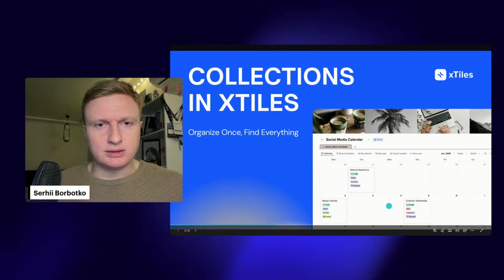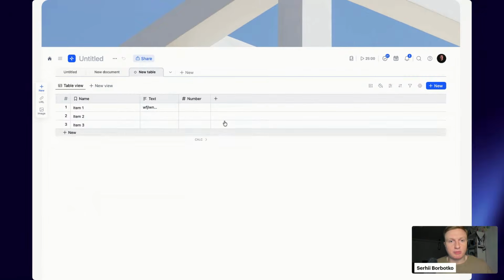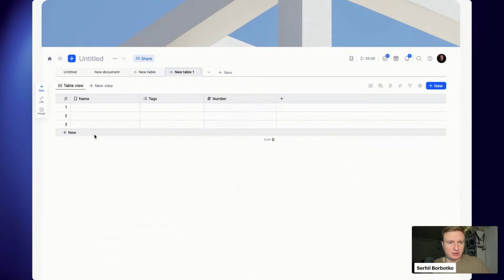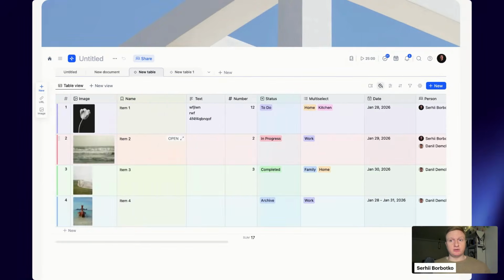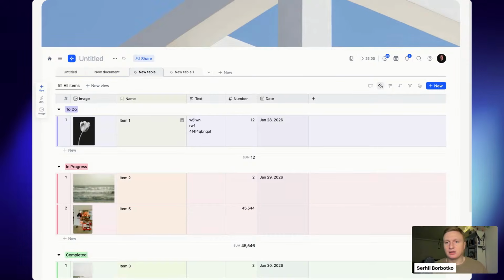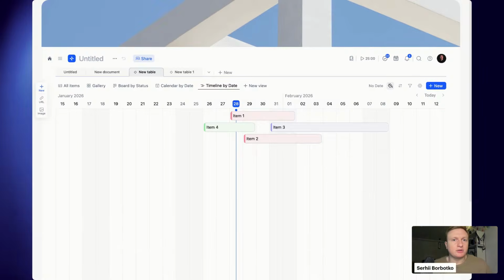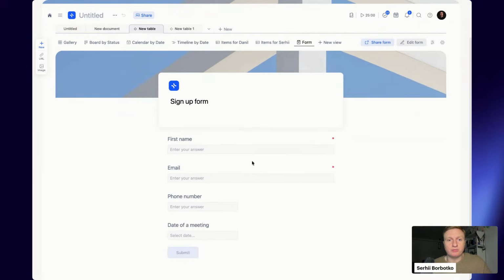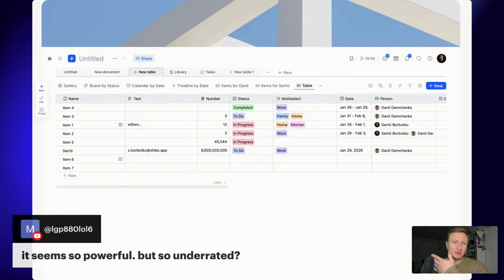Collections in xTiles: Organize Once, Find Everything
Learn how to use Collections to group related pages, create shared libraries, and keep your workspace structured as it grows.
We’ll show practical ways to organize, reuse, and share content—without adding complexity.